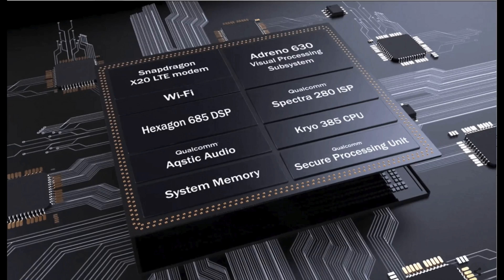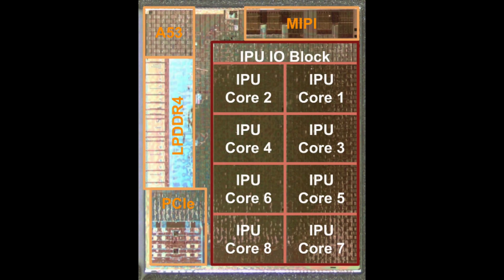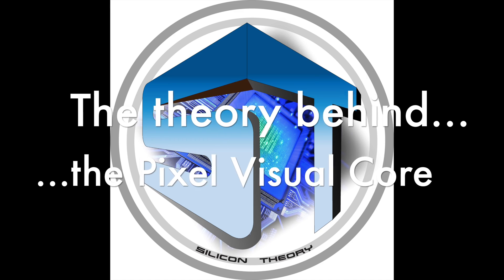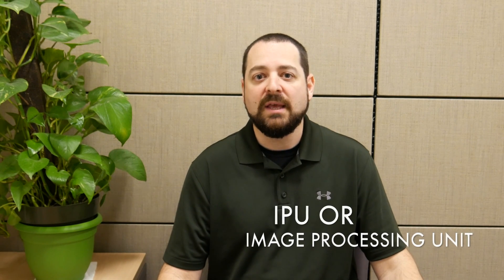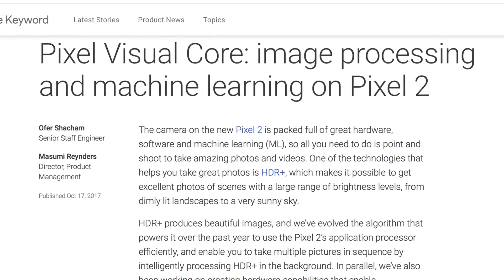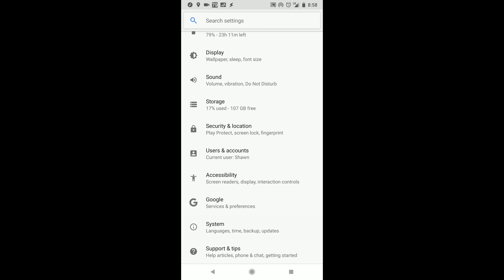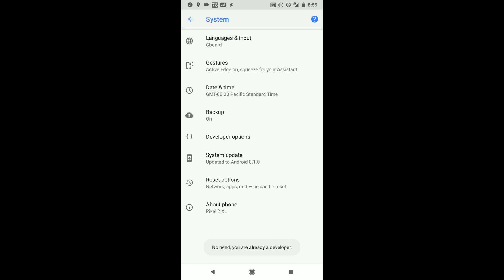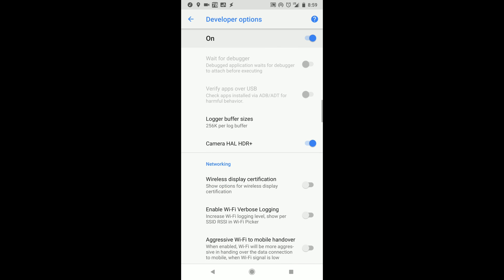What is the Pixel Visual Core? And why should you care?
Shawn talks about the Android 8.1 Oreo update allowing the ability to turn on the Pixel Visual Core, what the Pixel Visual Core is, and why owners of the Pixel 2 devices should care.

Need a case for your Pixel 2/Pixel 2 XL?  Try these from Ringke:
Ringke Fusion
Ringke Bevel